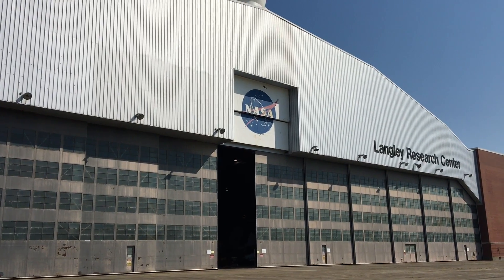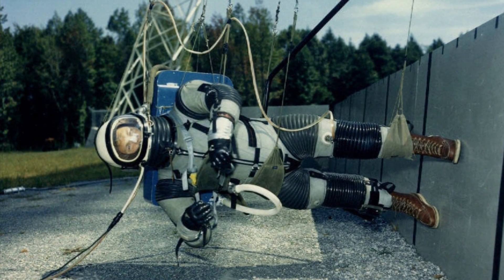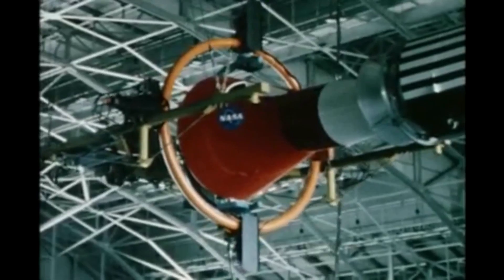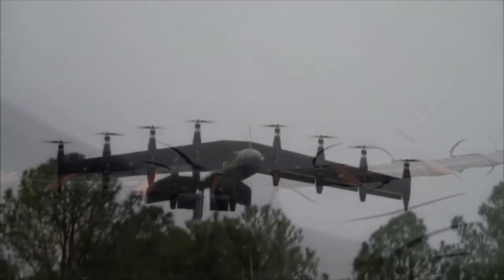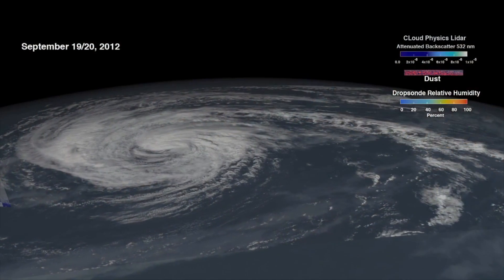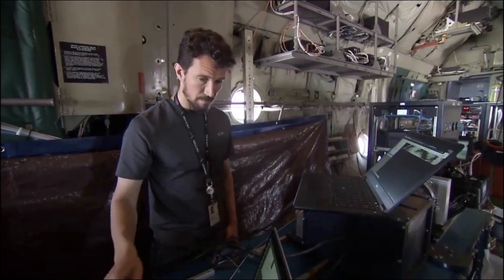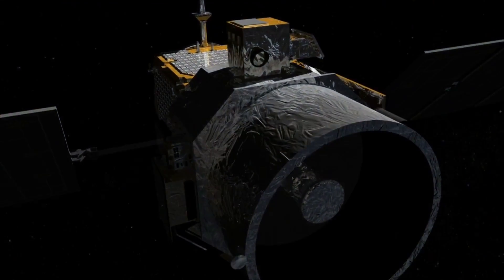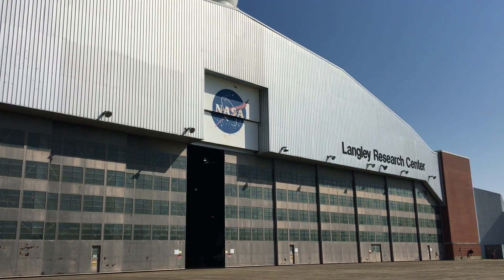The Hangar at NASA Langley Research Center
The first ‘A’ in NASA stands for Aeronautics. Visit Langley’s aircraft hangar to learn more about the future of flight. You can see our work on unmanned aircraft, intelligent flight systems, our research aircraft like our Boeing 777, and take a pic with a 60% scale image of NASA’s quiet supersonic X-plane! This historic hangar also includes the Rendezvous Docking Simulator used during the Gemini and Apollo programs.